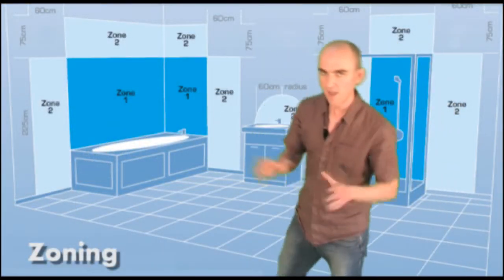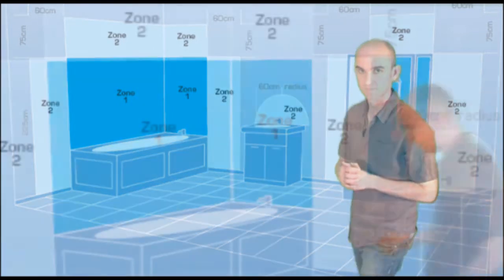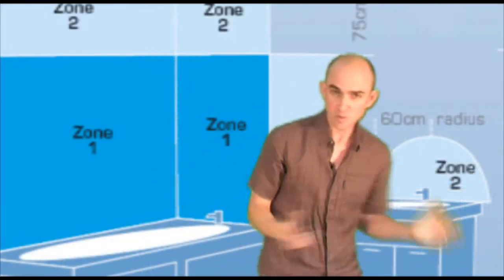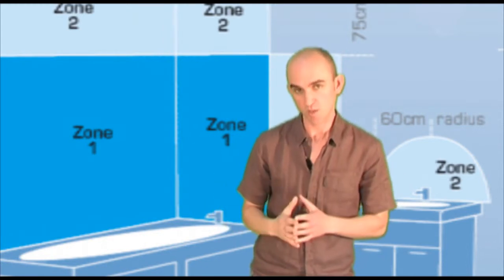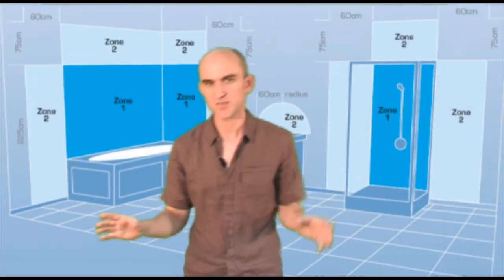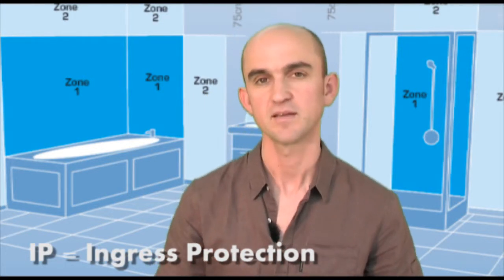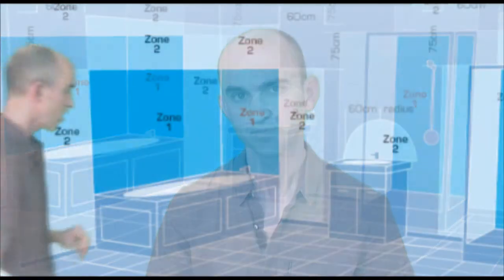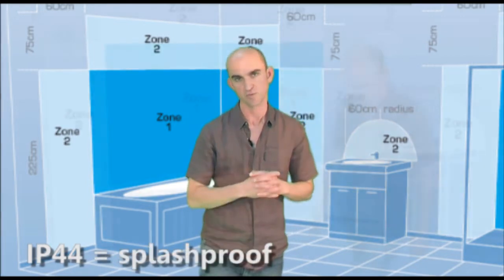Tips on Lighting a Bathroom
A quick guide to lighting a bathroom for designers and specifiers. Useful round up of IP44 and its zones too!